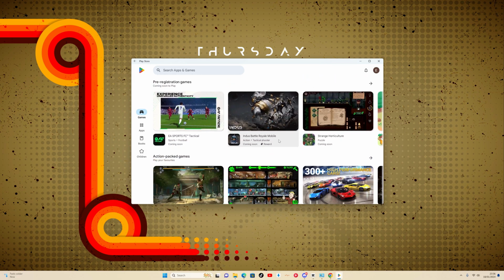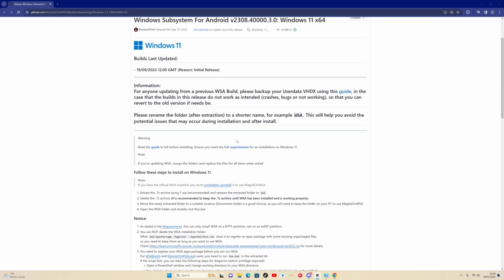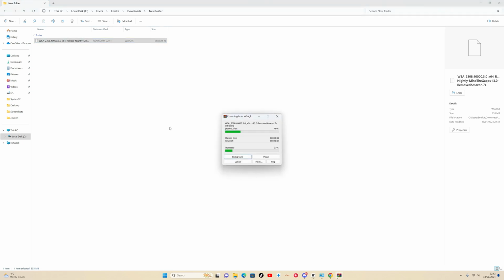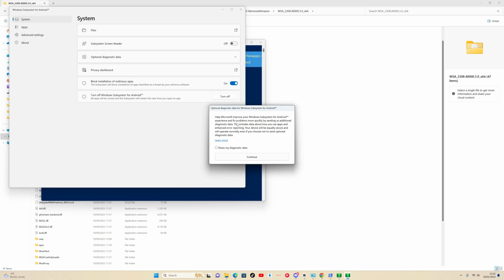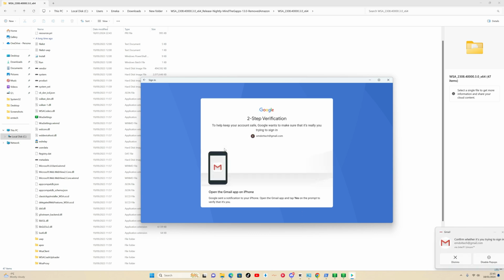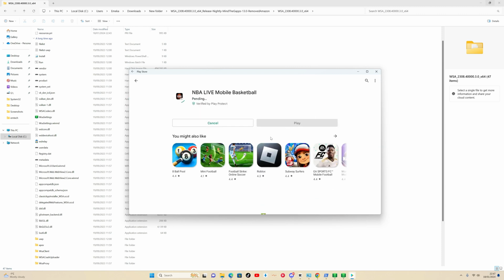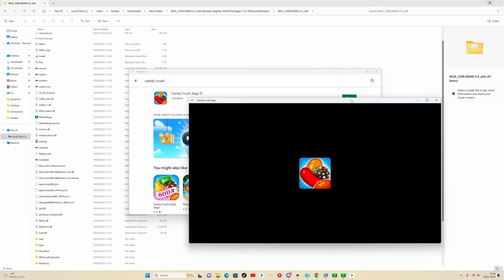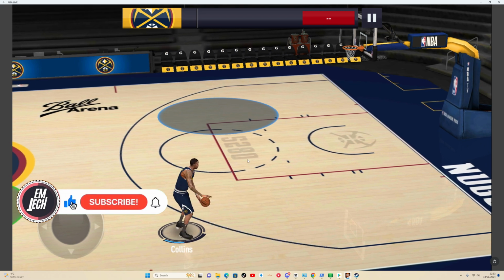Easiest Way to Install Google PLAY STORE on Windows 11/10 (Works 100%)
Way to Install Google PLAY STORE on Windows 11/10 (Works 100%)
This is the easiest and best way to install the Google Play store on Windows 11 or 10 and run Android apps and games on a Windows PC/Laptop.

Follow us on:
► X - emdottech